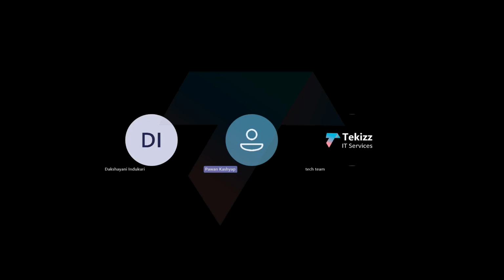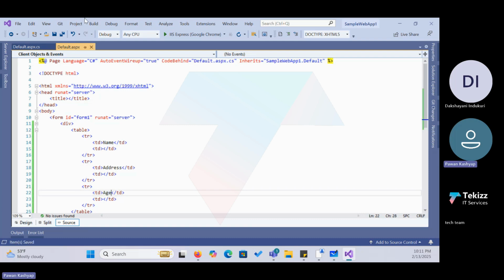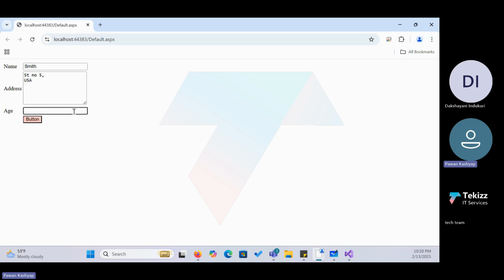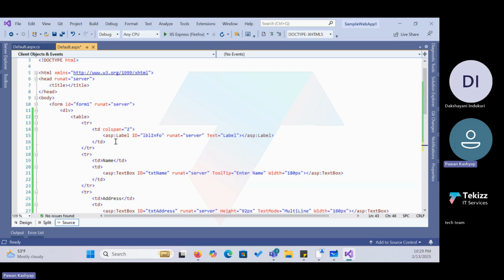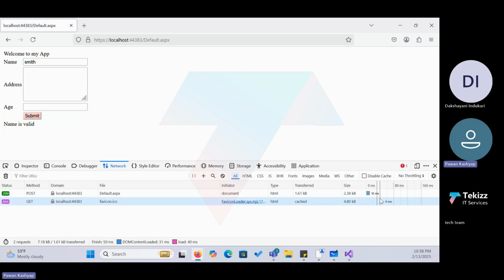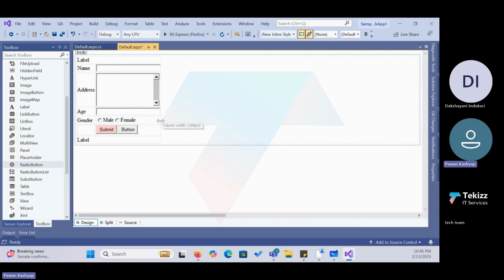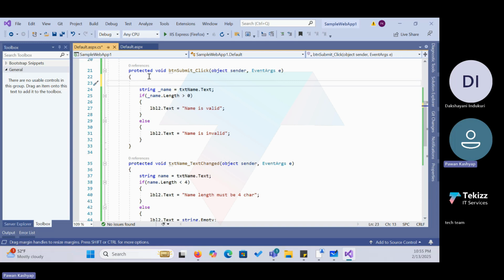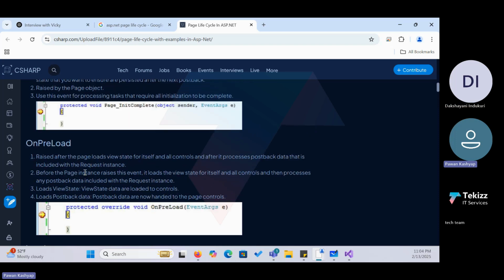.NET Development - Class 9 | Exception Handling, Custom Errors & Introduction to ASP.NET Web Forms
📌 Topics Covered in This Session:

Advanced Exception Handling in C#
✅ Using the throw Keyword to Raise Custom Exceptions
✅ Handling System-Generated Exceptions (NullReferenceException, IndexOutOfRangeException, DivideByZeroException)
✅ Manually Throwing Exceptions Based on Business Logic – Example: Age Validation
✅ Overriding Exception Constructors to Include Custom Messages & Error Codes
✅ Using innerException to Track the Root Cause of Errors

Implementing Try-Catch-Finally in Real-World Scenarios
✅ Handling Multiple Exception Types with Specific Catch Blocks
✅ Using a Global Catch Block for Unhandled Exceptions
✅ Logging Exceptions for Debugging & System Monitoring
✅ Best Practices for Exception Handling in Enterprise Applications

Introduction to ASP.NET Web Forms
✅ What is ASP.NET? – Building Dynamic Web Applications with .NET
✅ Creating an Empty ASP.NET Web Forms Application
✅ Understanding the Default Web Forms Project Structure
✅ Adding a New .aspx Page in ASP.NET
✅ Working with Web.config – Managing Application Configuration
✅ Setting a Default Landing Page (default.aspx or index.aspx)

Working with ASP.NET Controls & Events
✅ Adding Textboxes, Labels & Buttons to a Web Form
✅ Using runat="server" for Server-Side Processing
✅ Handling Button Click Events (OnClick Event in C#)
✅ Using Page_Load Event to Execute Code on Page Load
✅ Client-Side vs. Server-Side Controls – Performance Considerations

Building a Simple ASP.NET Form
✅ Creating a Registration Form with Name, Address, and Age Fields
✅ Using TextBox, Label, and Button Controls in ASP.NET
✅ Handling User Input & Displaying Messages Dynamically
✅ Understanding Postback Behavior in ASP.NET Web Forms

Upcoming Topics:
🔹 ASP.NET Web Forms – Working with Data Controls (GridView, Repeater, ListView)
🔹 ViewState & Session Management in ASP.NET
🔹 Working with SQL Server in .NET
🔹 Building APIs Using ASP.NET Core